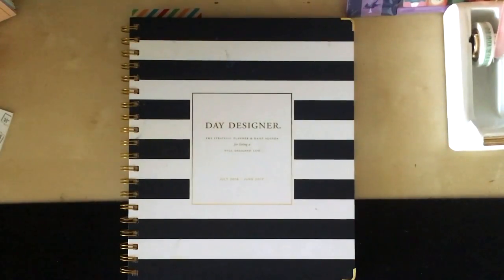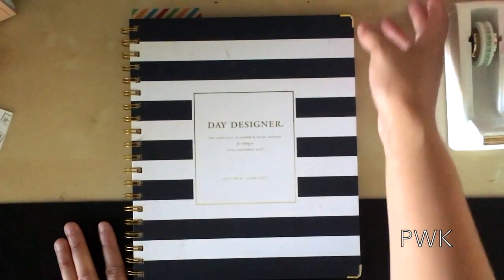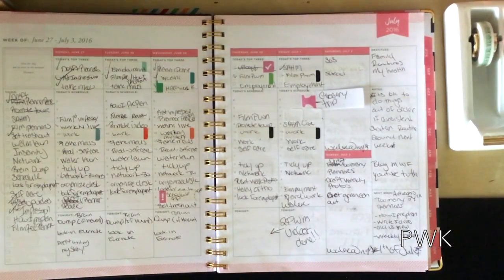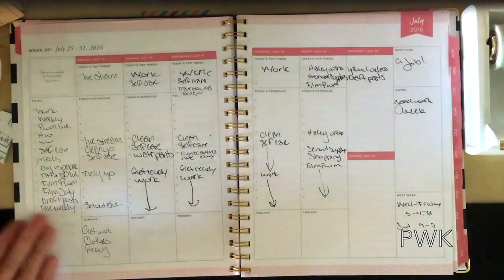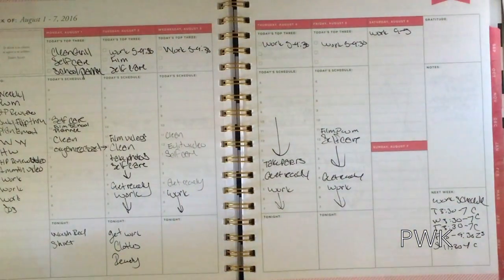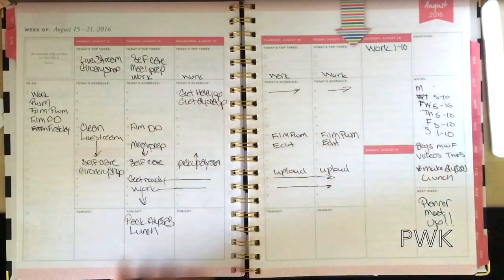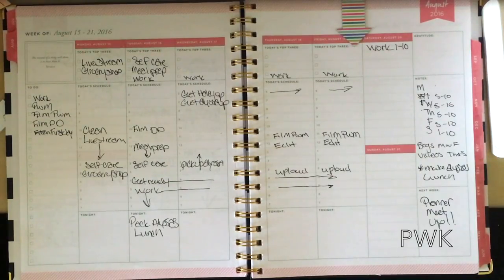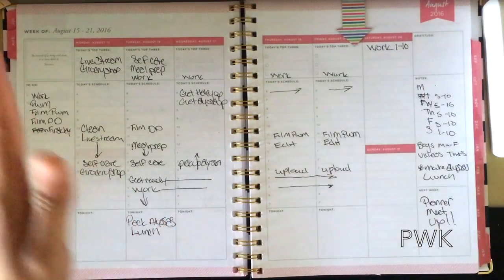Day Designer Re-Review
In this video I am re-reviewing The Day Designer for Blue Sky sold at Target stores. I'm using it differently now, so I thought it was time to do another review.

With that said :D

Here you will find videos of me hauling and reviewing planners, and also talking about my love of stationary and I how I use to it better my life.

Planners that I use:
The Happy Planner - Big one
Recollections - Personal/Wallet
Day Designer for Blue Sky - Daily Routine
Sugar Paper - Pre Planning